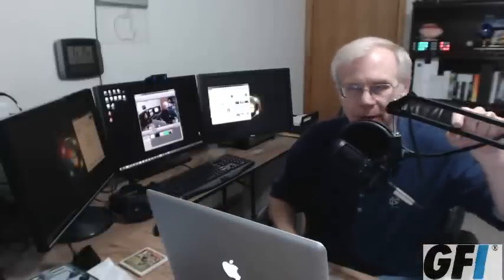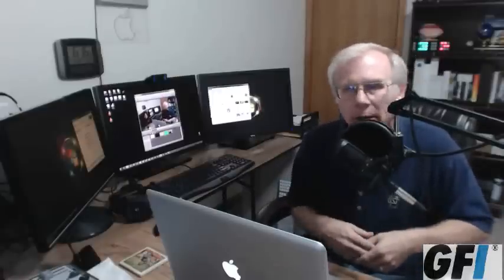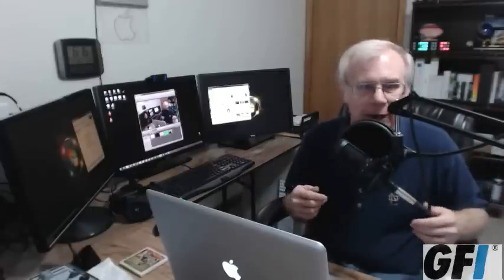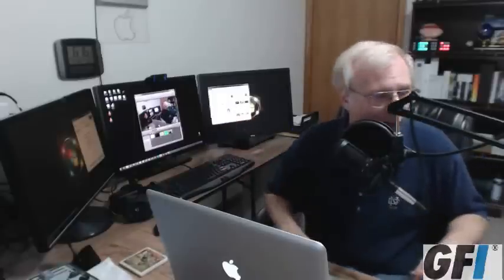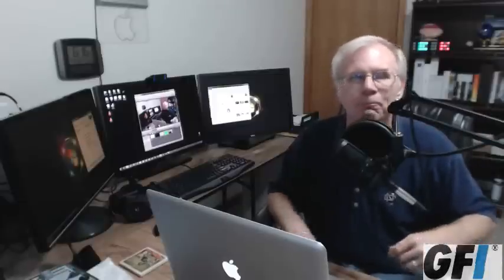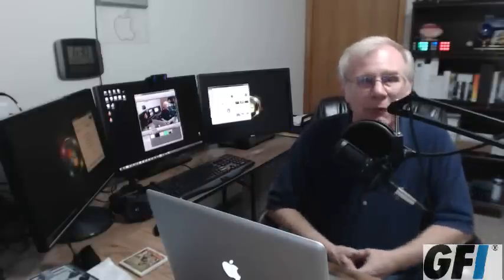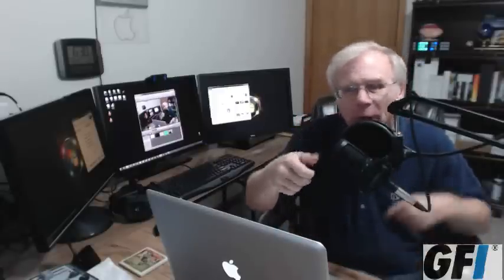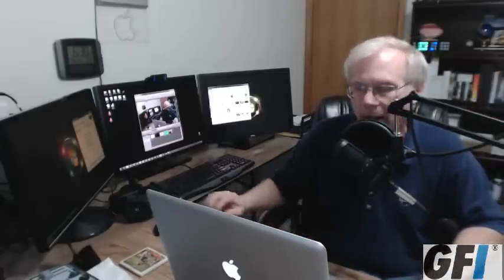Business Computing Weekly # 369: What Can Replace Small Business Server? - FrugalTech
Episode 369 recorded September 8th, 2012. In this episode, the topic is what is out there to take the place of Microsoft Small Business Server 2011. The scenario of how to replicate the services for a 5 PC network. Who will fill the void for this product